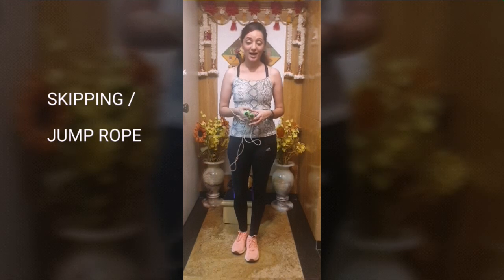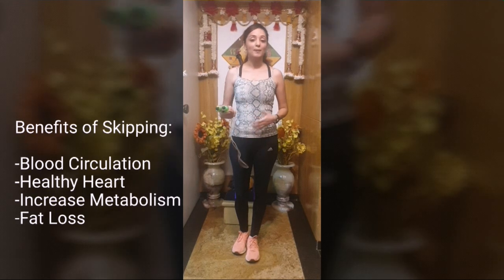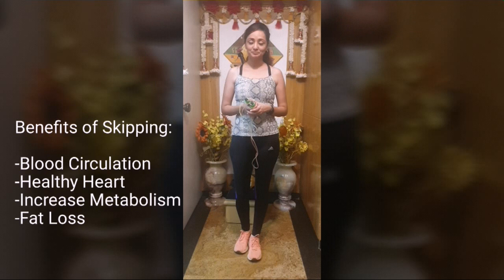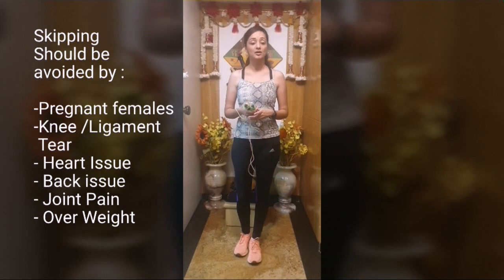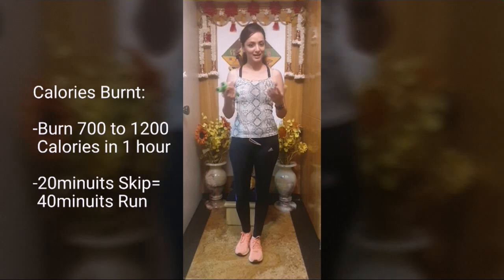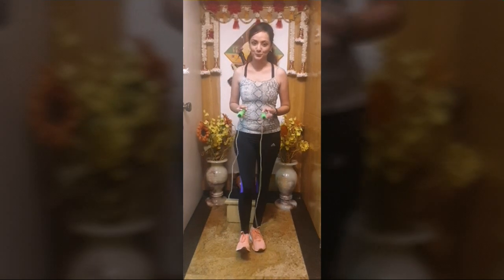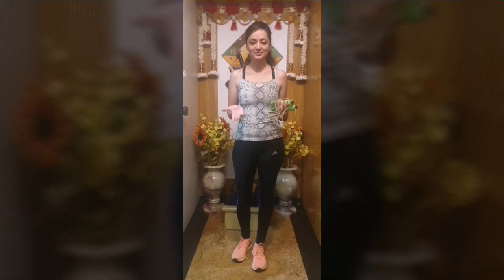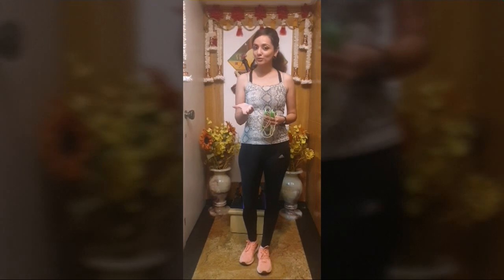15 Types of Skipping/ Jump Rope techniques & benefits by Anshu Malik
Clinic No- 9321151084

Online Diet Consultation provided :-
1) To boost Immunity
2)  To EAT N LOOSE  1kg a Week
3)  To Improve Medical Issues

plz share with friends and family

# You can share queries, doubts or suggest a topic u wanna hear me talking... I shall try answering them all.

# plz give ur feedback or comment and that will motivate me to make more such videos.